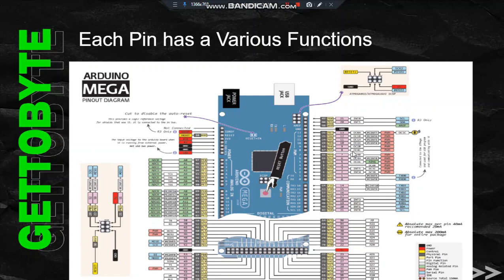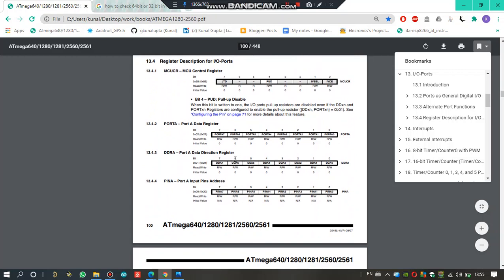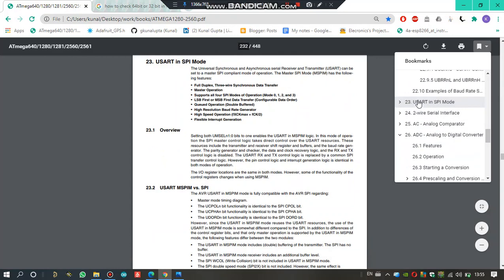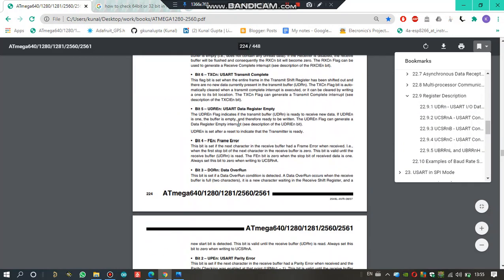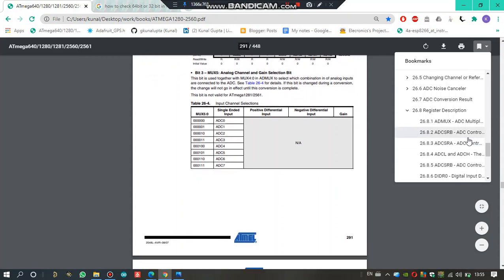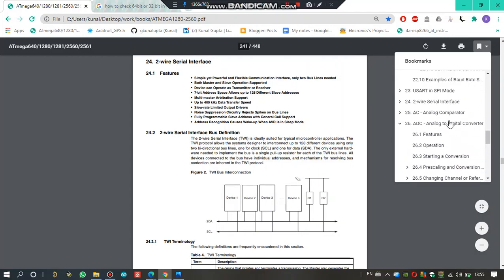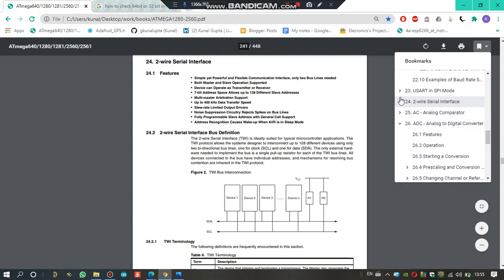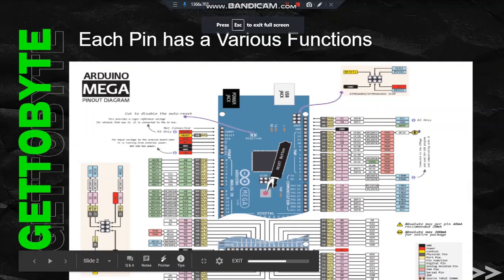PINOUT of MCU, Concept of peripherals and their corresponding Registers IN MCU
In This Video, u will get to know About the PINOUT of MCU and How to decode Features on Pin and get to know about its associated peripheral and their corresponding registers.